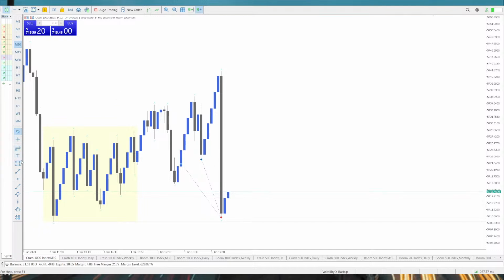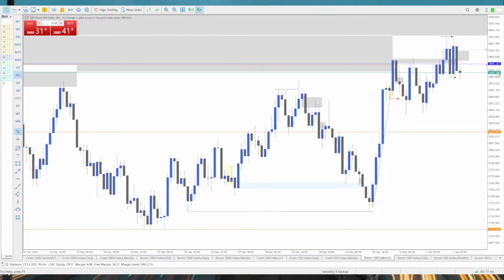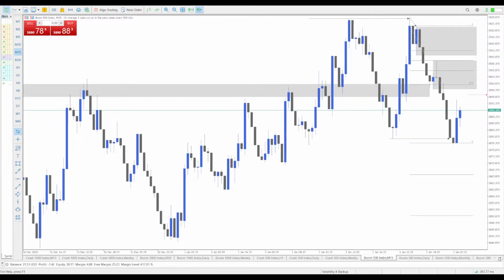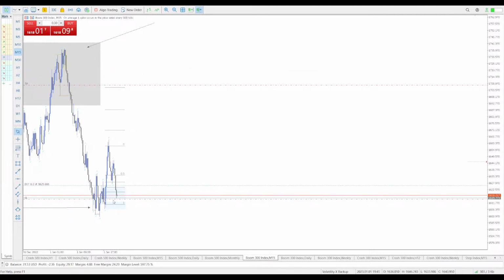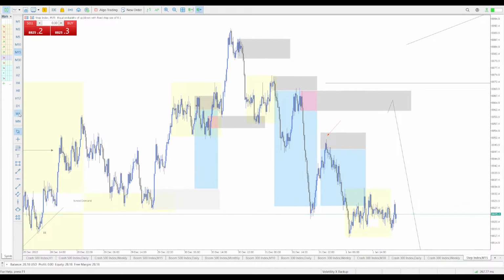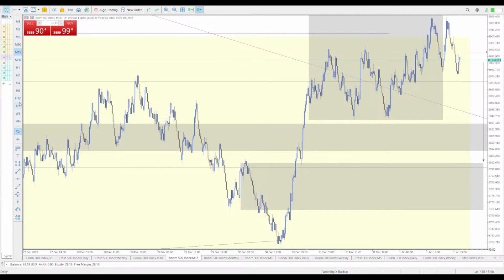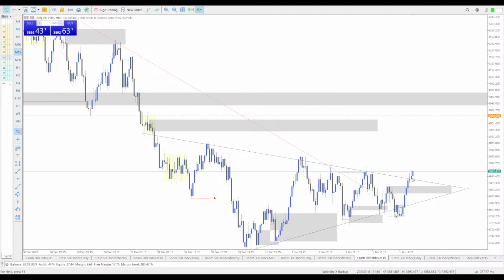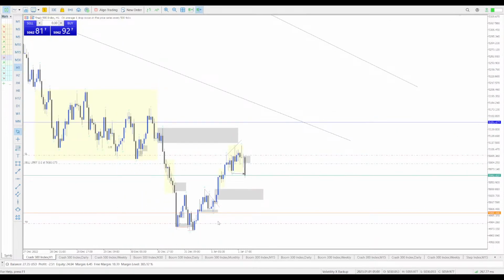My analysis on all Boom and Crash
I am grateful to be starting this year 2023 with excitement and great expectations for the things I am going to be achieving in my trading journey this year.

I am going to do a quick recap of all my setups and how I have improved in trading boom and crash and I am also looking forward to currency pairs in a few months from today.

If you have been losing money to the market, you need to learn a better way to trade so you can stop losing money.